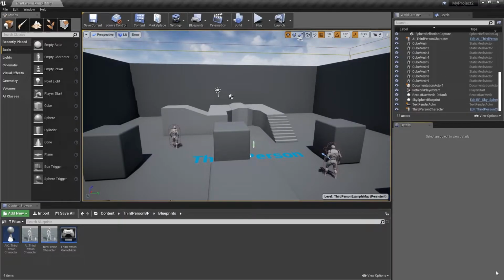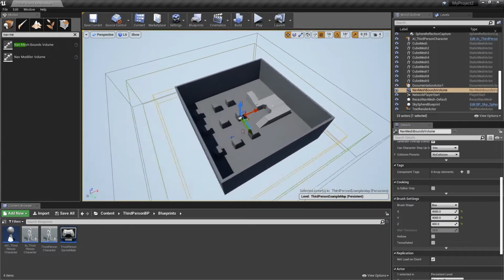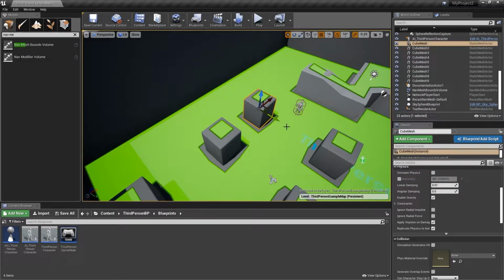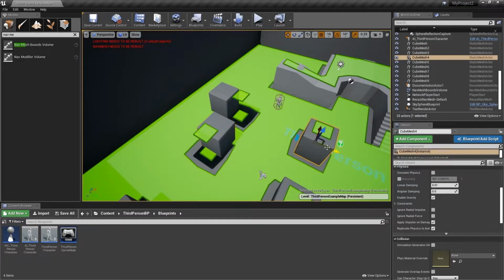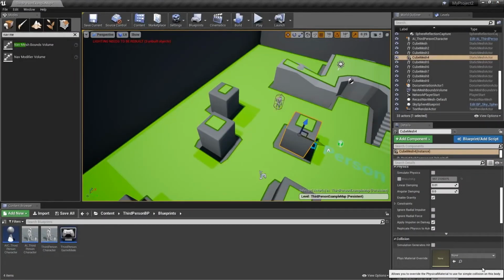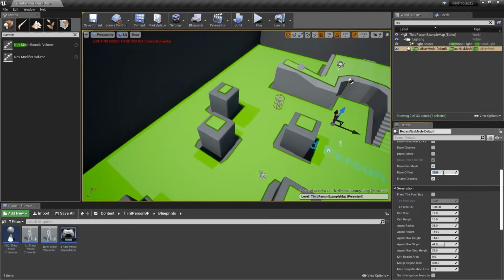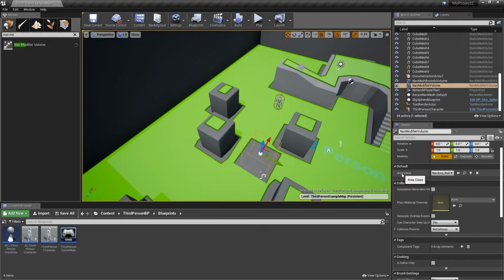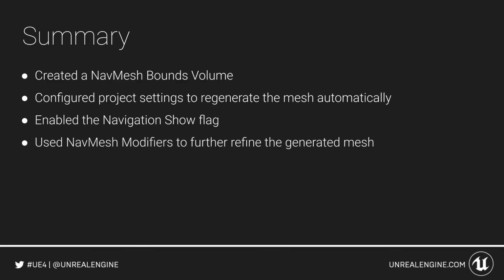Using the NavMesh Bounds Volume